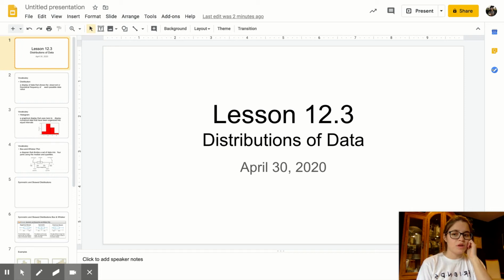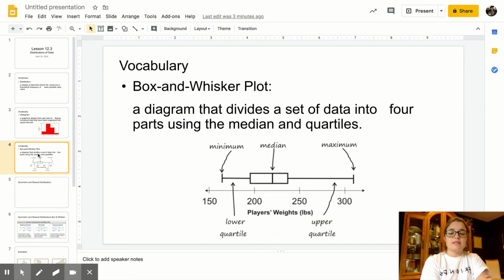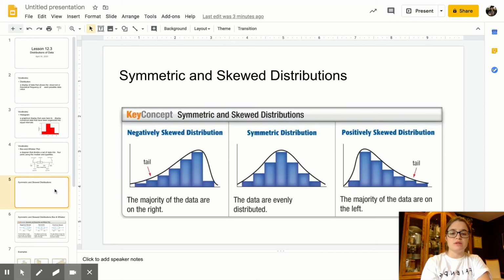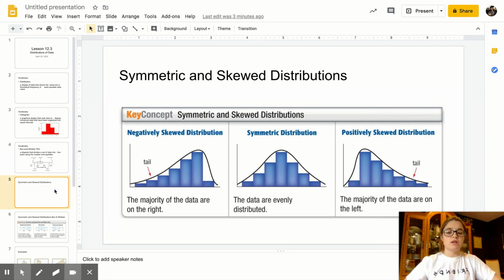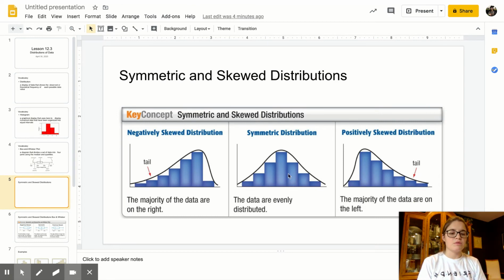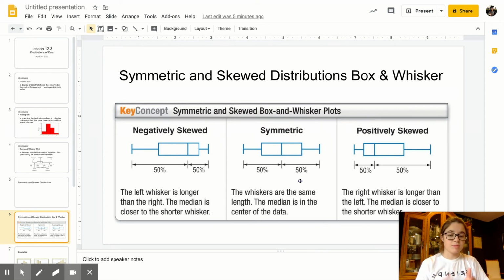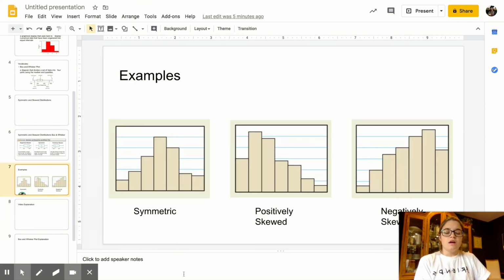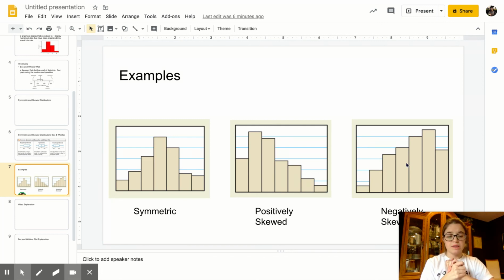Pos, Neg, Symmetric Distribution